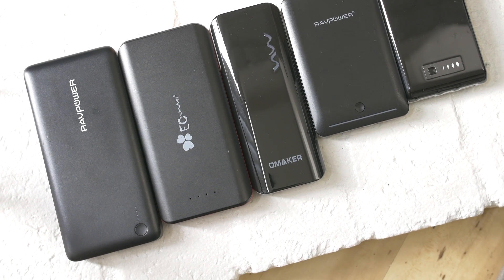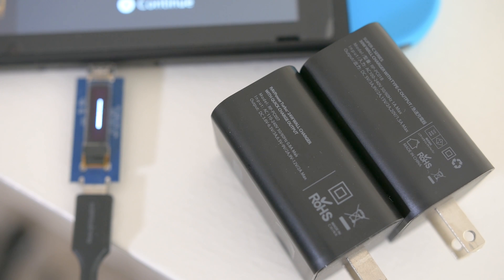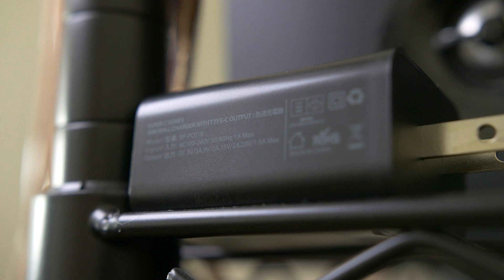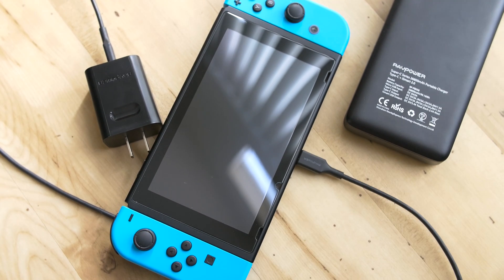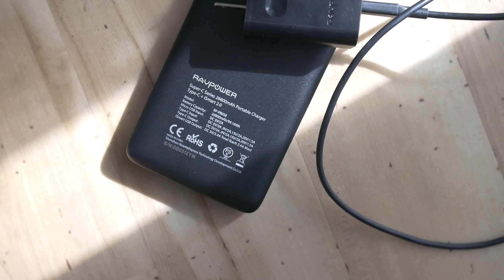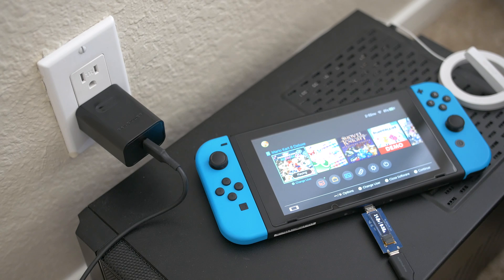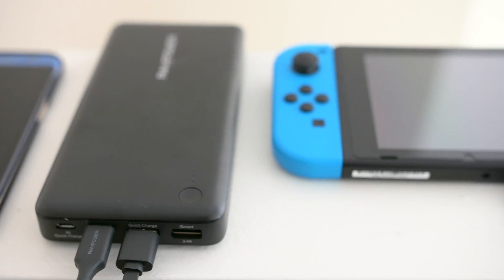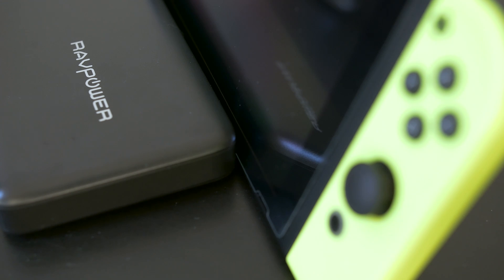Best battery bank for the Nintendo Switch? RavPower USB-PD tested [UPDATE]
In the last video, we determined that any battery bank that has a USB C output can push 5volts at 3amps has enough power to charge the Switch even when playing games but what if we want to get to that magical 15volts that the oem charger can provide for rapid charging? For that, we need a USB PD compliant battery bank. Let's take a look!

Testing parameters I forgot to mention.
- All communication options are on (WiFi/Bluetooth)
- Brightness level at 75%
- Volume 50%

RAVPower PD USB Type C Portable Charger RAVPower 26800mAh Power Bank
Plugable USB-C Voltage and Apmerage Meter
Belkin USB-C to USB-C Thunderbolt 3 Cable
Nintendo Switch Power Adapter
Nintendo Switch

To see what I'm up to on the day to day, come check out my instagram